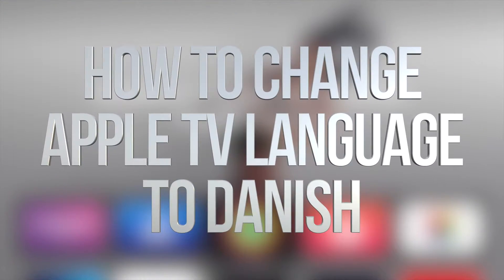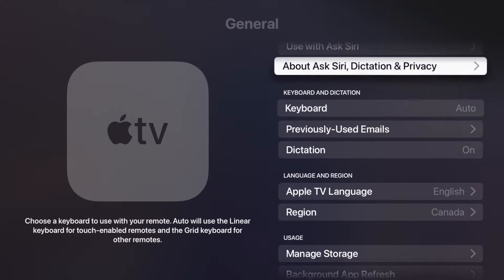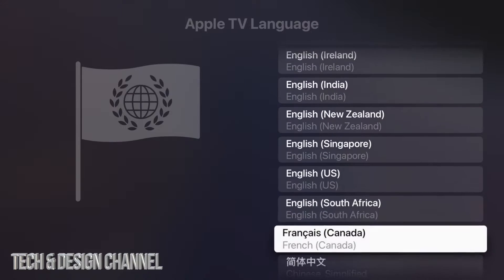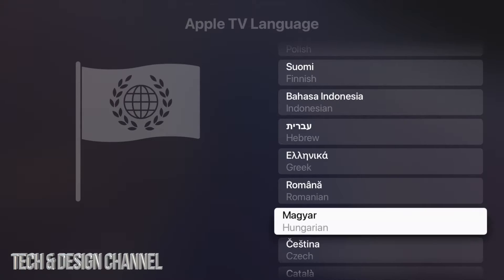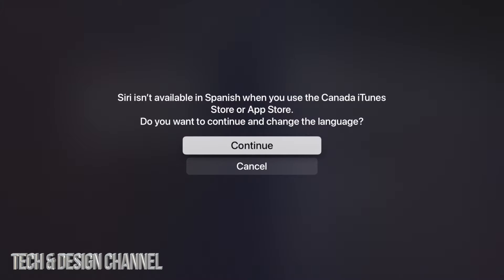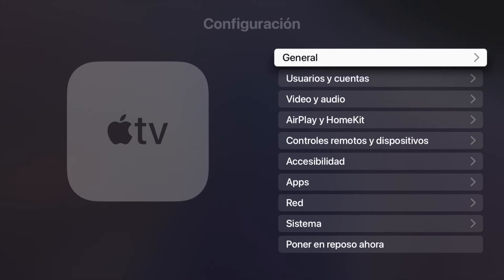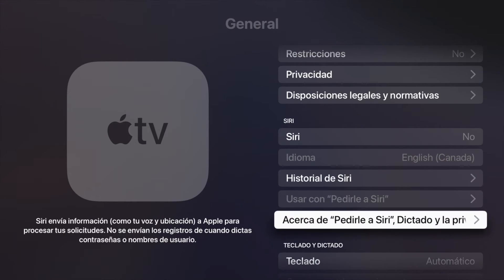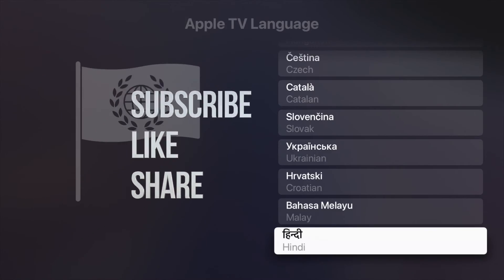How to Change Apple TV Language to Danish | Apple TV 4K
Danish on Apple TV